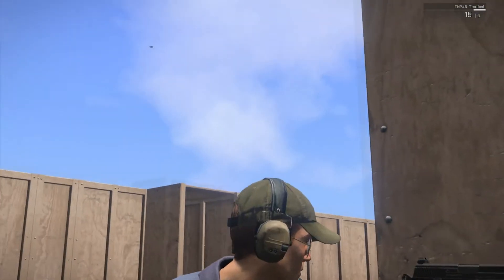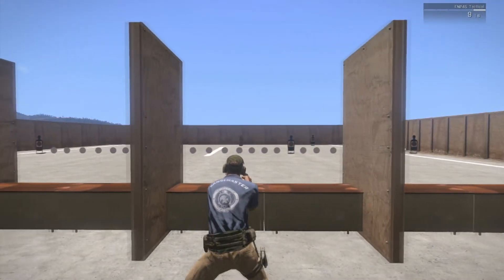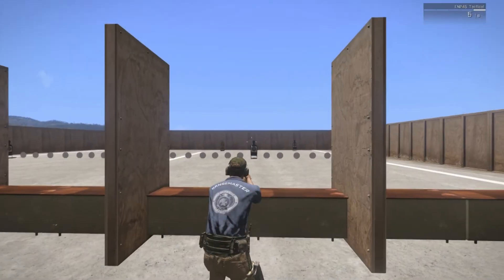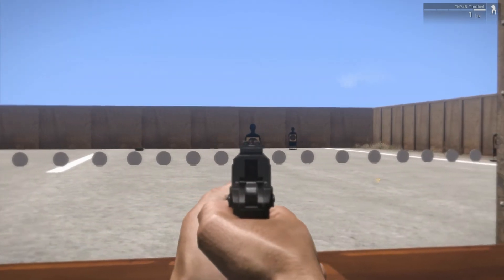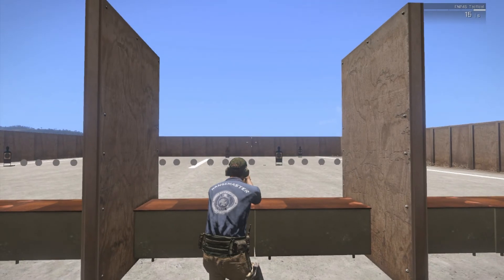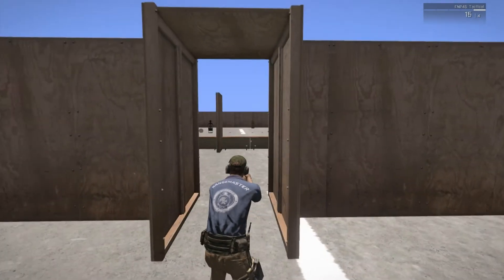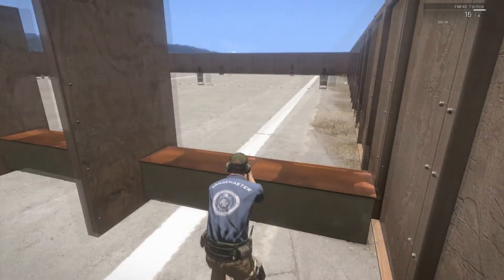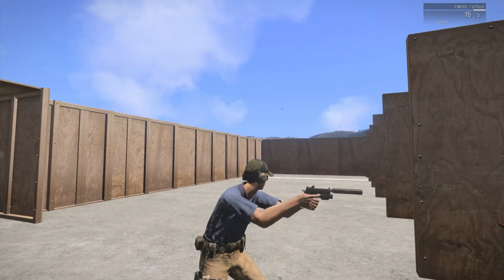Arma 3 Gun Review FNH FNP-45 Tactical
In this video I will be reviewing my favorite handgun: the FNH FNP-45 Tactical.
Also leave a question in the comments below so that I can do a Q&A video.